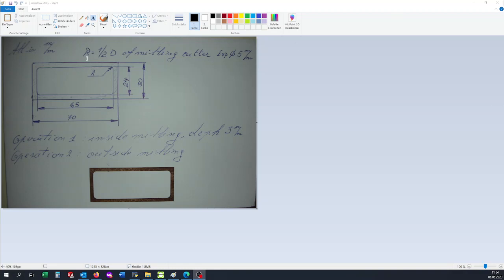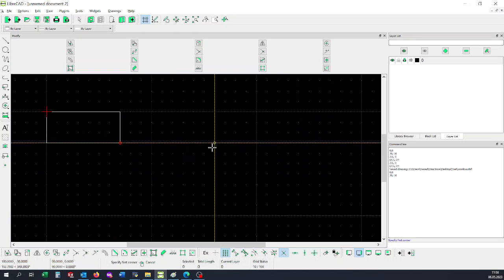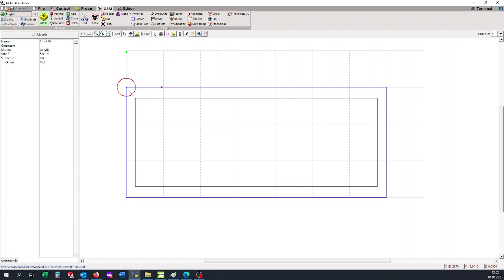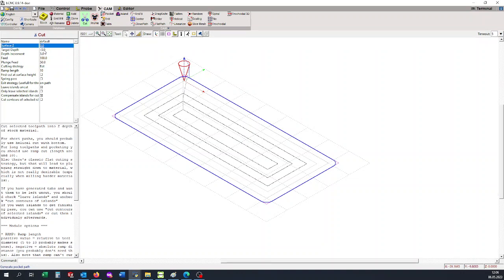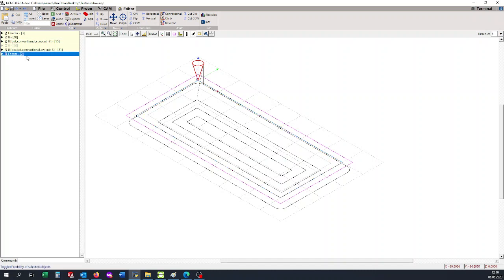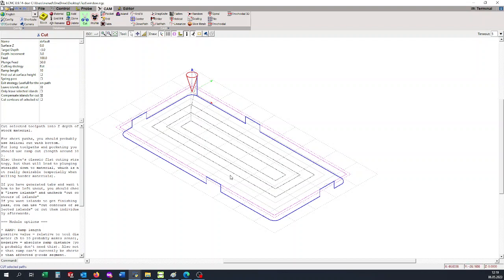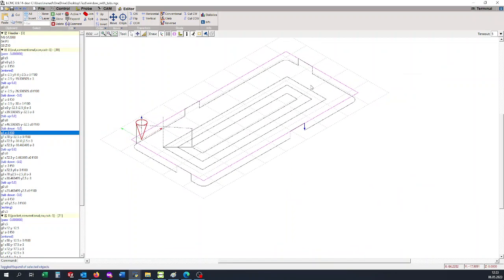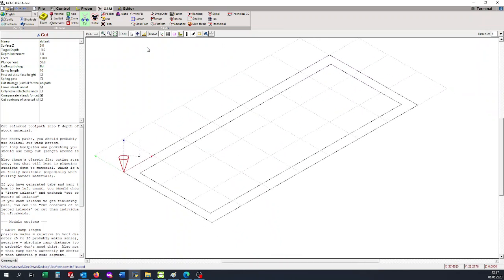Simple bCNC and LibreCAD Programming Tutorial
In this video with bad sound (sorry for that) you can see how i program a simple part for Alain :-) -  he is the designer of the part. It is programmed on bCNC 0.9.14 and the drawing was created with LibreCAD. These two programs come with my CNC-Controller for machines with stepper motors :